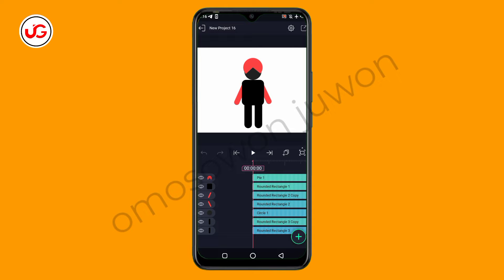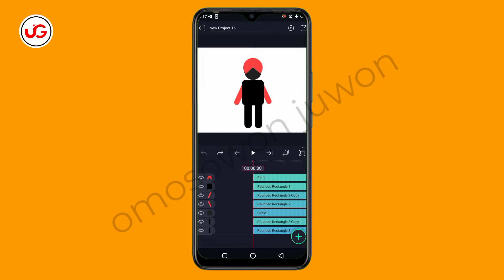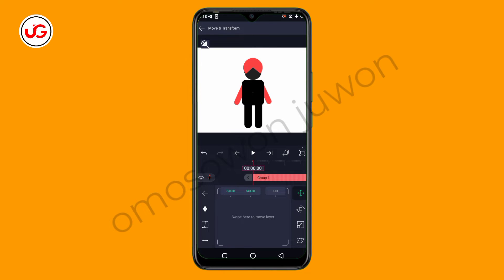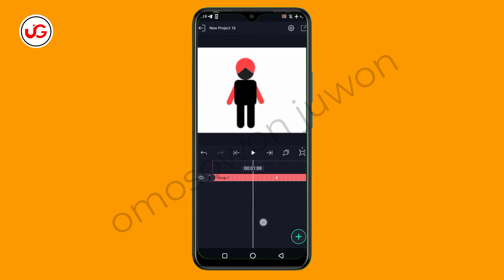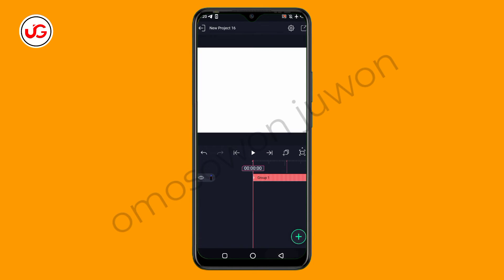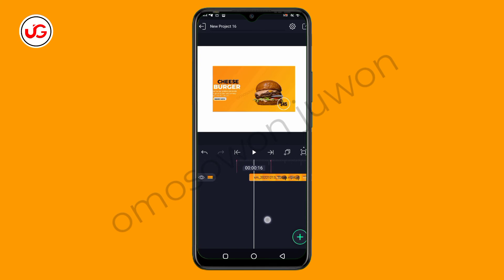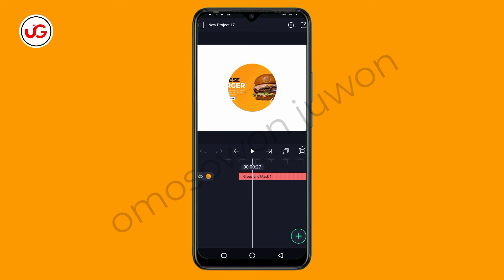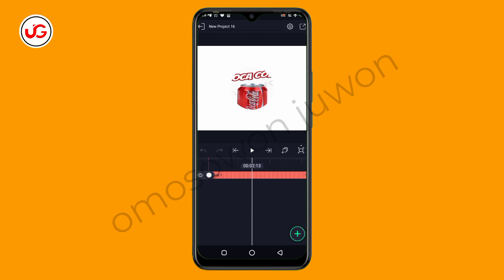How to Group & Mask Layers in Alight Motion! (Video Editing Tutorial)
In this video, I will teach you how to mask and group in alight Motion.

This is a step by step video that will show you how to group and mask in alight Motion.

VIDEO TOPIC👉 How to Group & Mask Layers in Alight Motion! (Video Editing Tutorial)